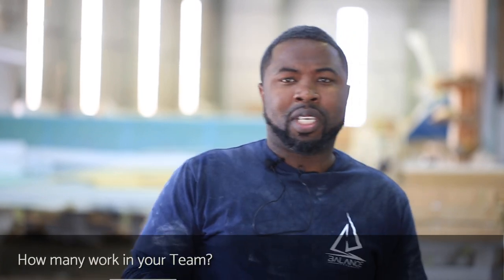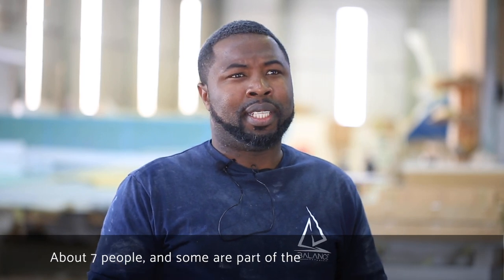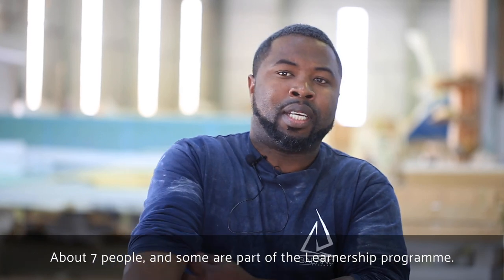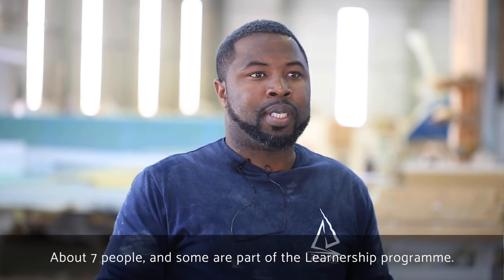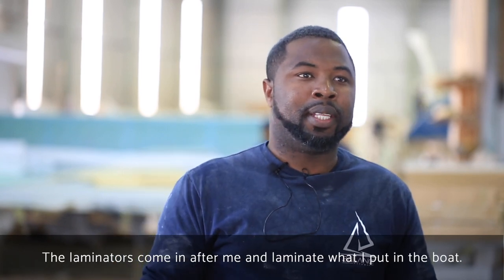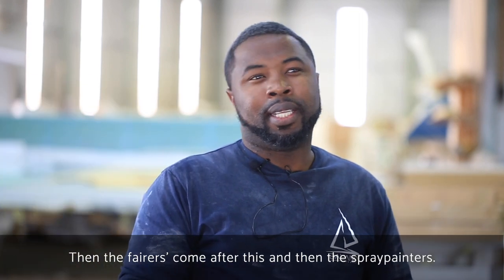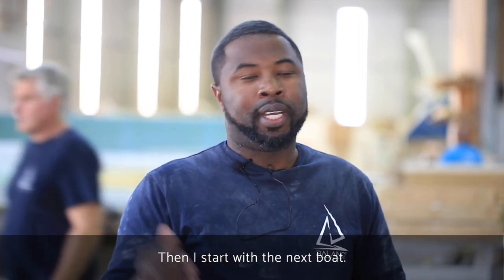Balance 526 Build Series: Episode 4 Construction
If it looks like a Cat, is it ready? Not quite, in this episode we move to the external and internal construction phase.
A team of 7 people prepare all the window and hatch cutouts and fit all the cockpit furniture.
They will start with the floors and insert the structural fillets or “samosas” because that’s what they look like, says Chief of Production Jonathan Paarman.

During the construction phase the famous VersaHelm is fitted, a unique system developed for comfort and ease, while it provides both good cover from bad weather; flip the helm, open the roof and see all corners of the yacht; making docking easy and you can enjoy great weather too!